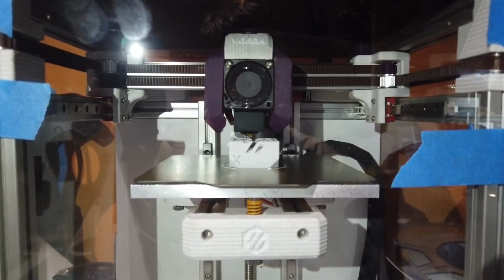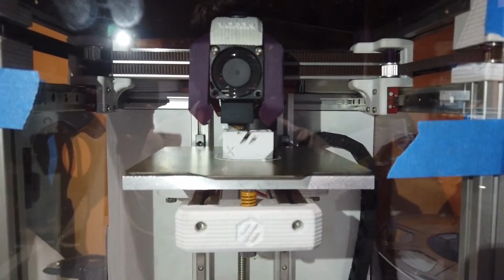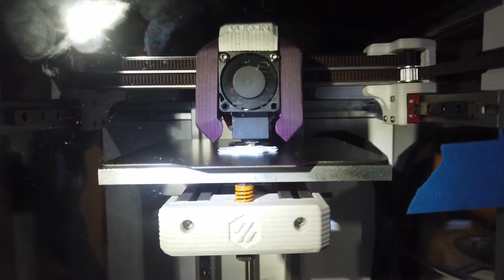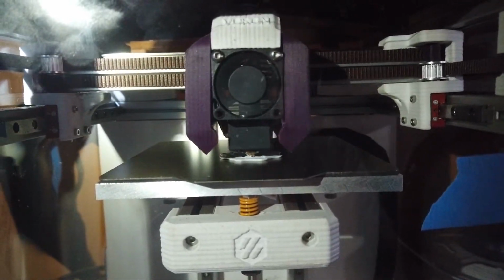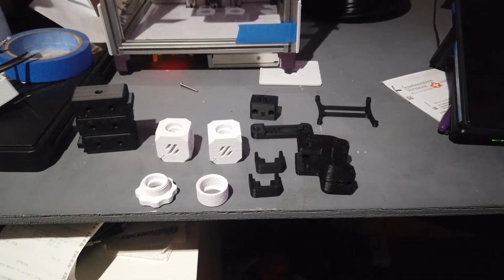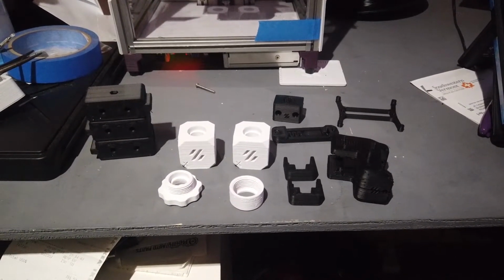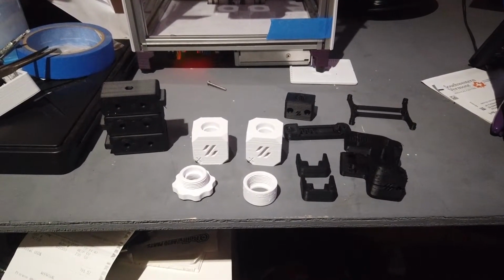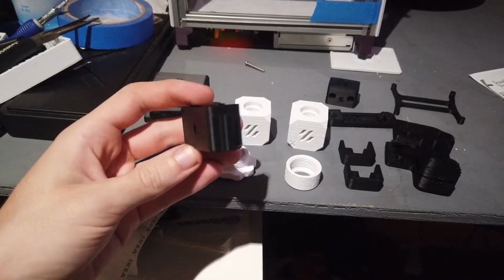Voron V0 Build - E18 - First Prints & Serial Request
This week on the Build, it's finally time for printing and for a serial request. (Yes this video is private until it's the correct time in the sequence for it to be released. I just wanted the serial, so I can make parts that include it for the upgrade)